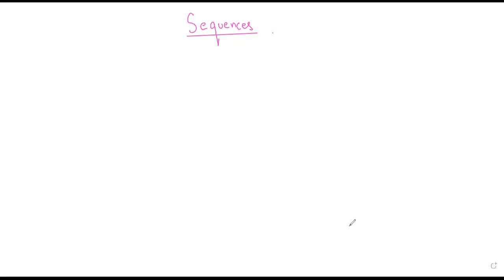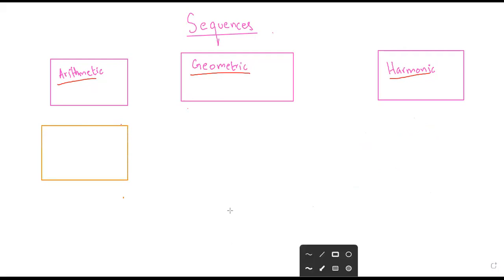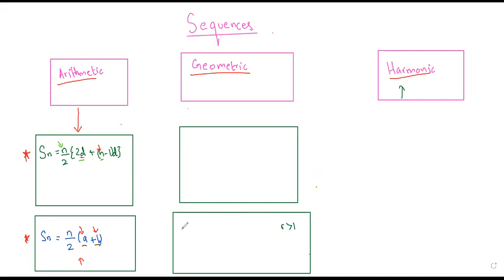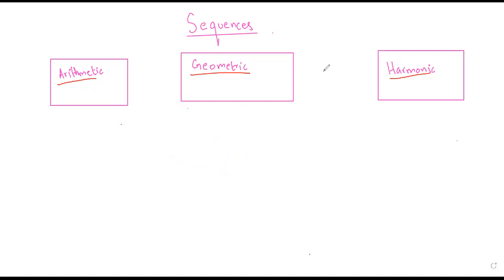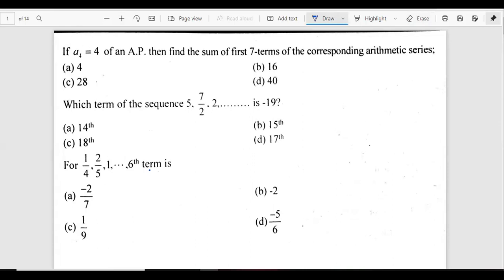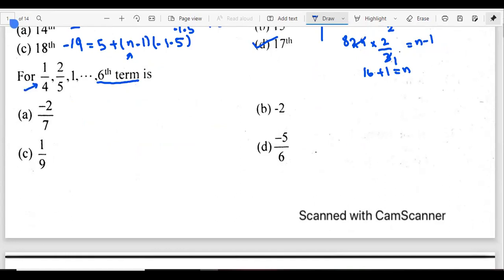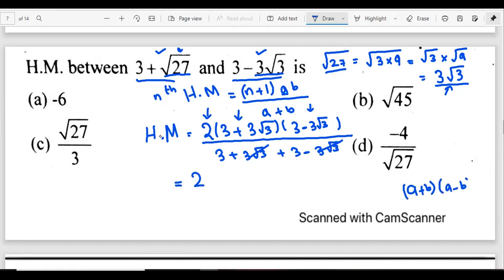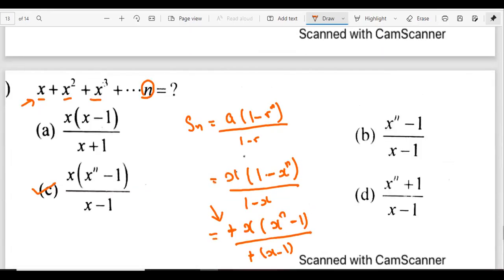NET Mathematics - Topic Sequences and Series - NUST Entry Test Preparation